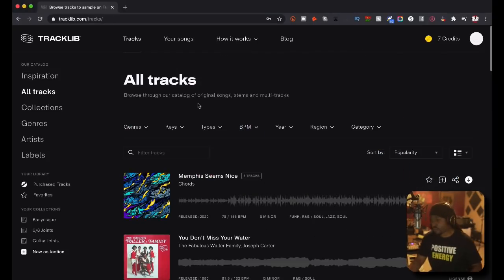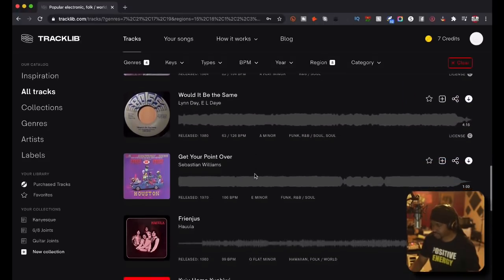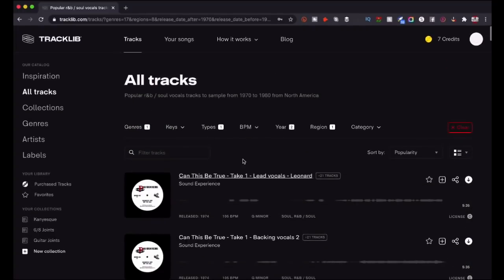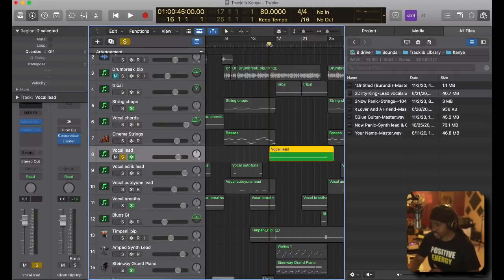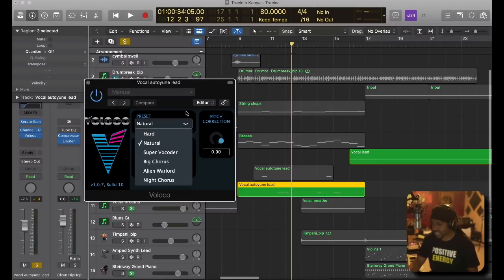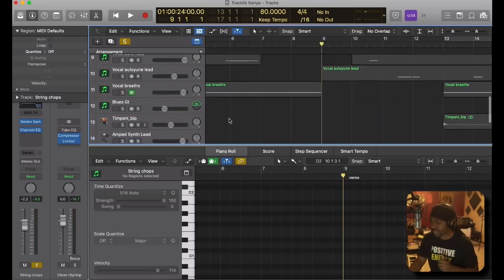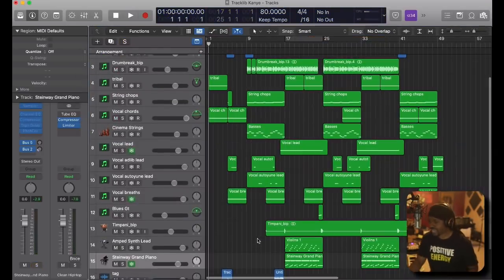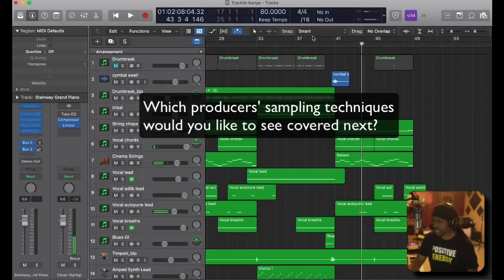Learn How To Sample Like Kanye | Iconic Sampling Techniques Episode 2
Tracklib is a dope resource for crate digging and legally clearing samples.  This episode features Kanye West inspired sampling and production techniques. Inspiration from Kanye's My Beautiful Dark Twisted Fantasy

10 Year MBDTF Anniversary 11/22/2020

Time Stamps:
0:00 - Start
0:30 - Tracklib info
1:13 - Searching for emotion
2:10 - Finding a drumbreak
2:40 - Finding vocals, strings, guitar, tribal drums
3:38 - How To Dig quickly
4:43 - Beat breakdown
7:30 - Using Autotune
8:30 - Flipping Drumbreaks
10:35 - Using Distortion and Fuzz
12:00 - Final beat
14:10 - Try for free

⬅️ for personalized critiques, advice, help, and to answer any of your questions I wanna help you get better.